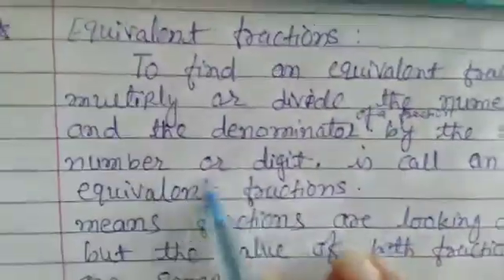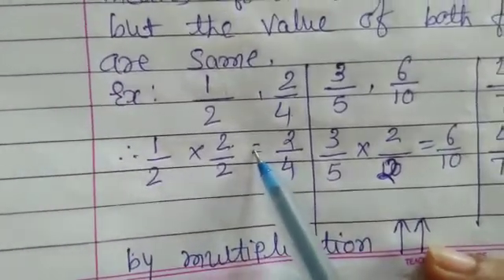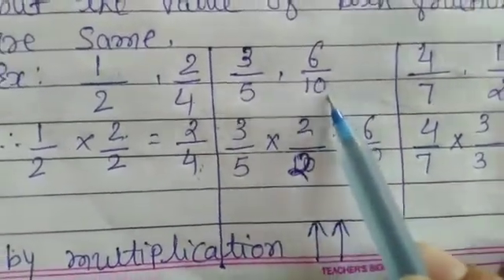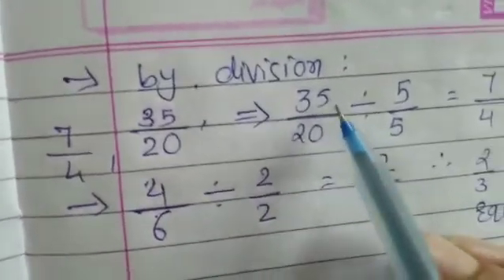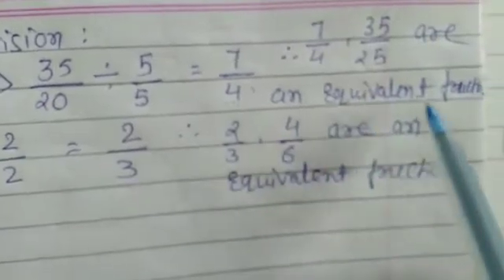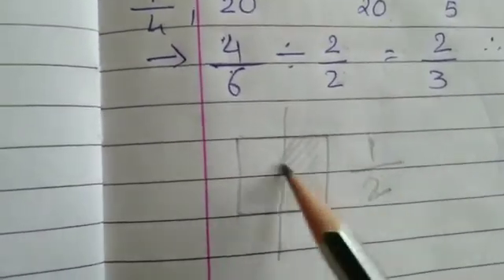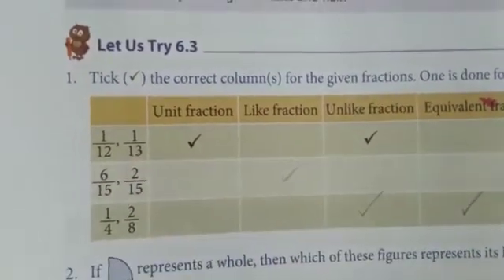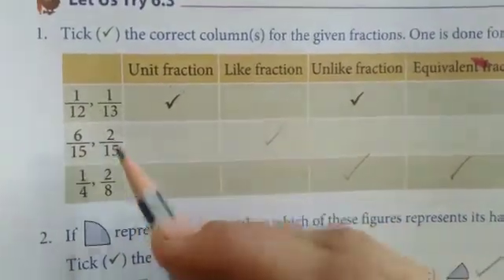Grade 4 ICSE Maths Chp 6 Topic Equivalent fractions Ex 6.2 Que 1